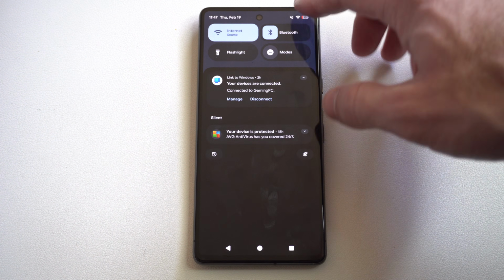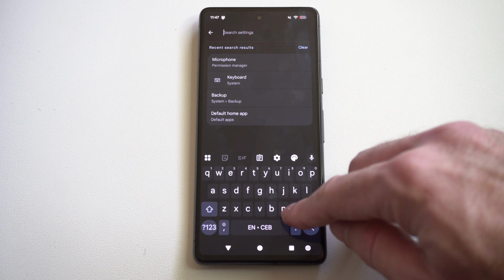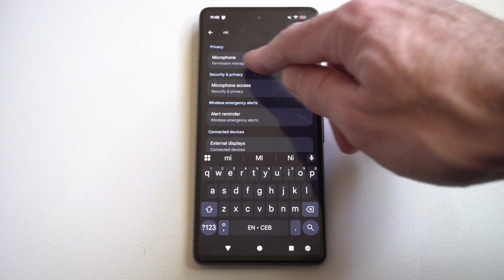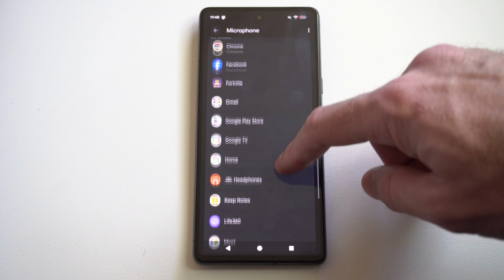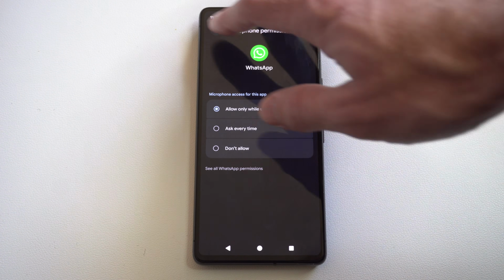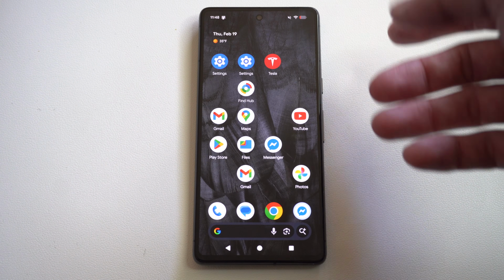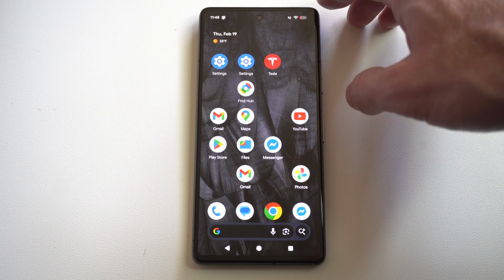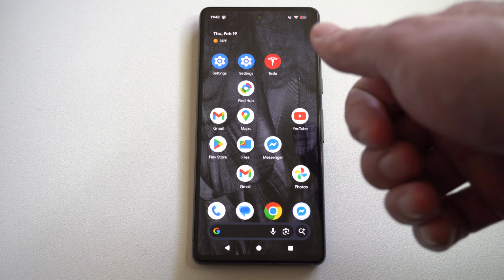How to Fix WhatsApp Voice Message Problems on Android Phone (Easy Tutorial)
If your WhatsApp voice messages aren’t working on Android, the issue is often related to permissions, network connectivity, app updates, or device settings—fixing them usually resolves the problem quickly.

1. Check Your Internet Connection
Voice messages require a stable Wi-Fi or mobile data connection. If messages fail to send or download, switch between Wi-Fi and mobile data, and restart your phone to refresh the connection

2. Verify Microphone Permissions
If you can’t record a voice message:
Go to Settings Apps WhatsApp Permissions.
Make sure Microphone access is granted (Allow while using the app)

Also, ensure no other app (like a voice recorder or Zoom) is currently using the microphone, as this can block WhatsApp from recording

3. Adjust Phone and Media Volume
Sometimes voice messages play quietly or are silent because the Media Volume is low. While playing a message, press the Volume Up button to increase it

4. Inspect Proximity Sensor and Screen Protector
If voice messages stop playing at 7 seconds or the screen goes black, it could be due to the proximity sensor:

Remove thick screen protectors or cases partially covering the sensor.
Clean the sensor area to ensure it can detect your phone’s position

5. Check Bluetooth Connections
If your audio seems missing, your device might be connected to a Bluetooth speaker or headset. Turn off Bluetooth to ensure the audio comes through your phone’s speaker

6. Free Up Phone Storage
Voice messages need sufficient storage to save and send audio files. Remove unnecessary files, videos, or apps to free space via Settings Storage Manage Storage

7. Update WhatsApp
Running an outdated WhatsApp version can cause audio issues. Open Google Play Store, search for WhatsApp, and tap Update if available

8. Clear WhatsApp Cache (Android Only)
Corrupted cache can interfere with functionality:
Go to Settings Apps WhatsApp Storage Clear cache